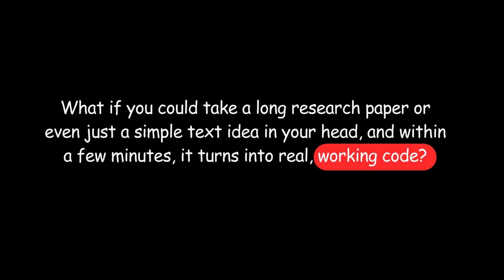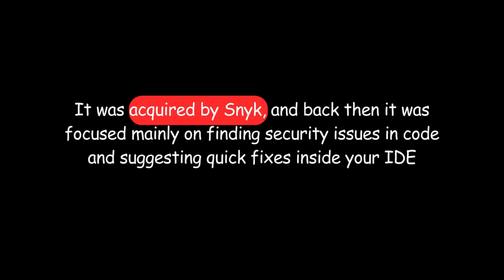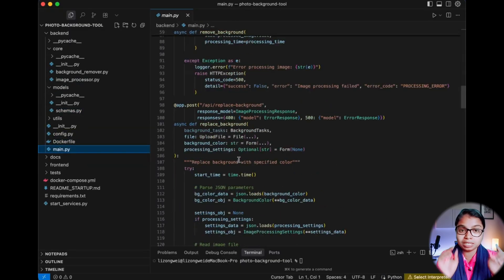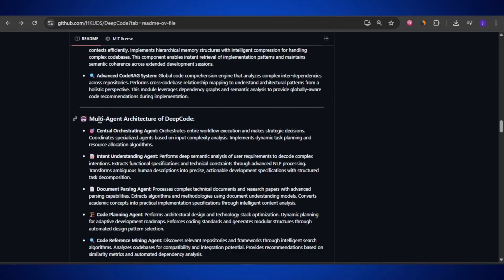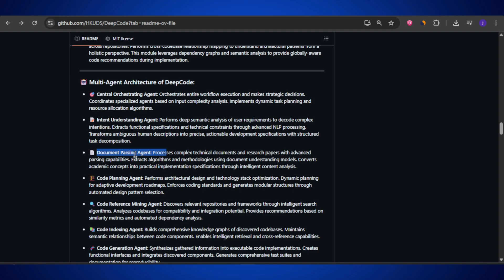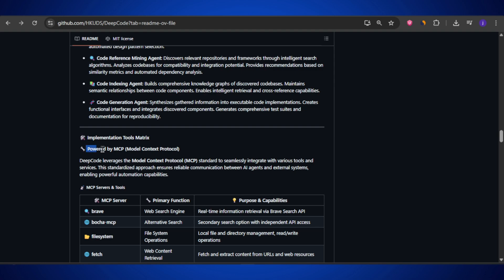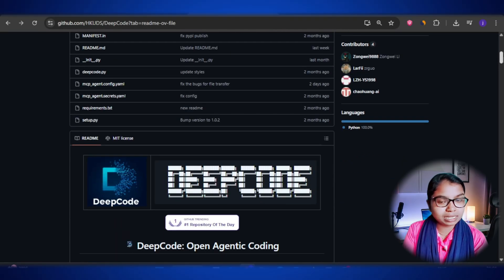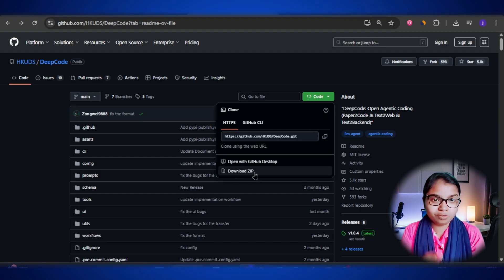DeepCode (Open-Source): This New Agentic Coder is Amazing!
DeepCode: Turn Ideas & Research Papers into Real Code!

Imagine turning a simple text idea or even a full research paper into real, production-ready code in just minutes. With the new DeepCode 2025 update, that’s now possible. In this video, I’ll explain everything you need to know about DeepCode — what it is, how it works, the new features like Paper2Code, Text2Web, Text2Backend, and Quality Assurance Automation, and why it’s so powerful compared to traditional coding assistants like Copilot.

We’ll also dive into the multi-agent architecture, the MCP toolset, and I’ll show you how anyone can install and use DeepCode today. Plus, I’ll clear up the confusion between the old DeepCode (Snyk) and this new open-source project from the University of Hong Kong.

👉 Whether you’re a developer, researcher, or just curious about the future of AI in coding, this video will give you all the details.